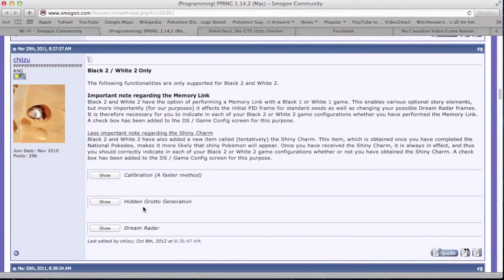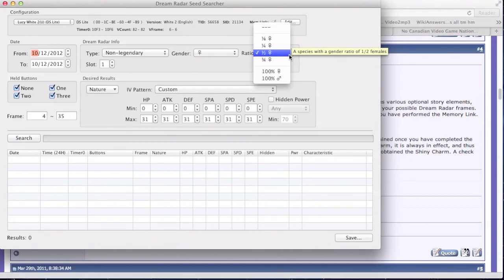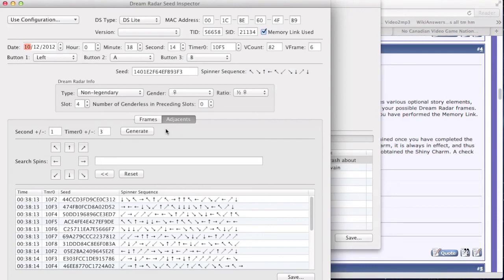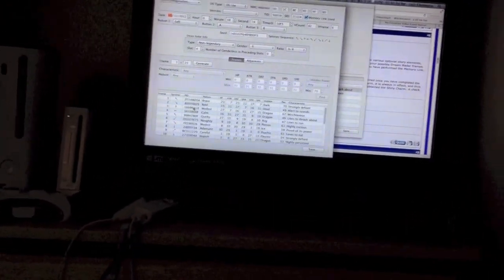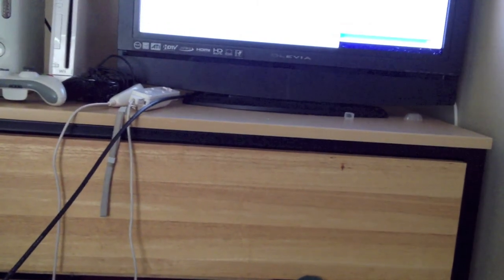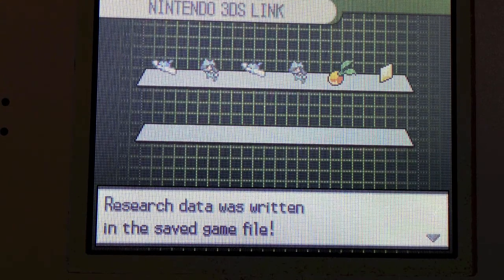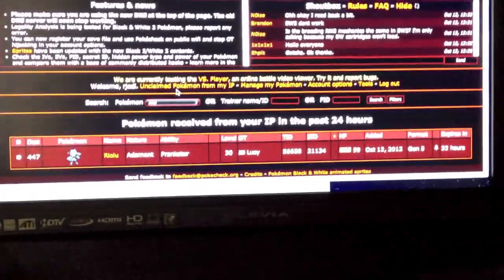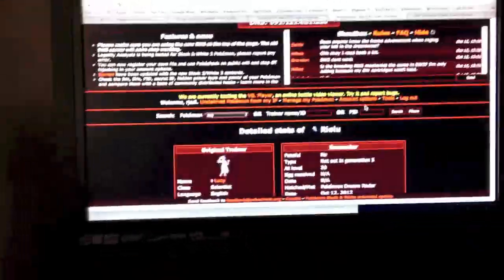RNG Abuse Using PPRNG--How to Get Flawless Dream Radar Pokemon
This video explains how to acquire flawless Pokemon from Pokemon Dream Radar with RNG abuse. This video uses PPRNG to show how it's done using that program.

Important links:

= Smogon's 5th Generation RNG Abuse Help/Info
= chiizu's PPRNG (Currently Version 1.14.4)
= Fake GTS; great way to check Secret ID and IVs without an Action Replay

The basic requirements for Dream Radar RNG Abuse in BW2:
-Any form of Nintendo DS or 3DS (Nintendo 3DS required, due to Pokemon Dream Radar app being a Nintendo eShop game)
-PPRNG (for Macs) or RNG Reporter (for Windows--not available at the moment)
-Retail cart of Pokemon Black 2/White 2
-Understand how to use Unova Link to gain Parameters in BW2

Any questions, ask away in the video.